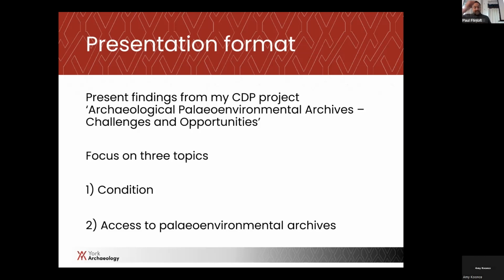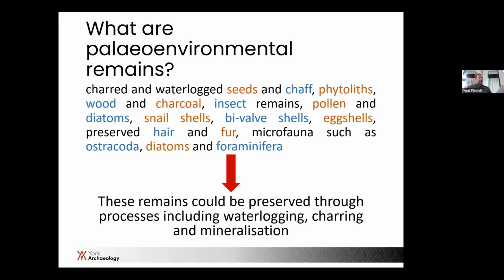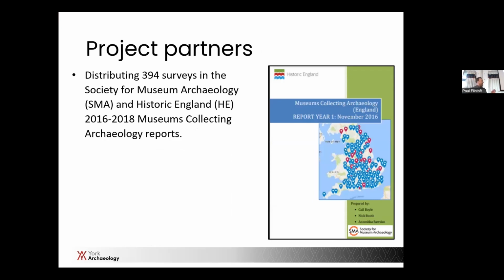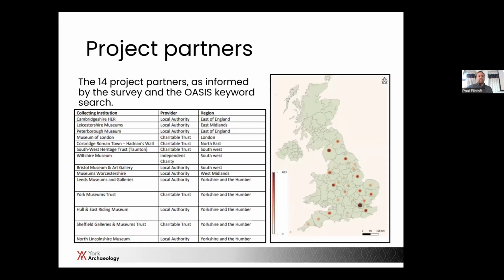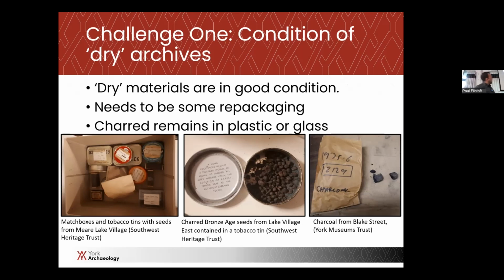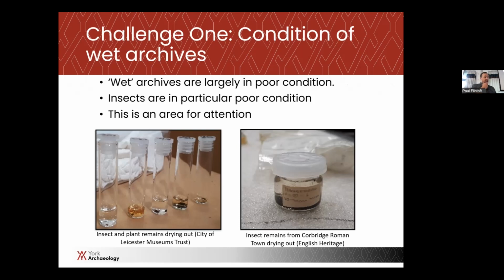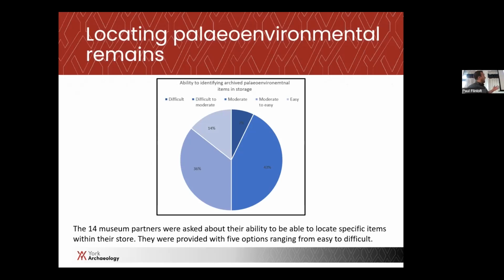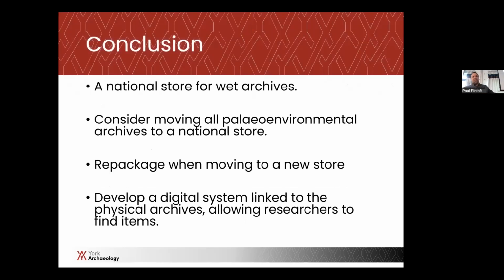Archaeological palaeoenvironmental archiving: overcoming the challenges for a sustainable future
Paul Flintoft, York Archaeology.

A presentation given as part of the CIfA Archaeological Archives Group and Finds Group day conference and AGM, 28 September 2023, Newark-on-Trent.